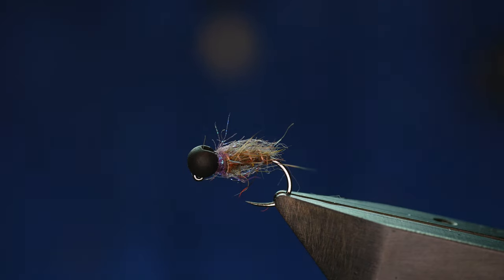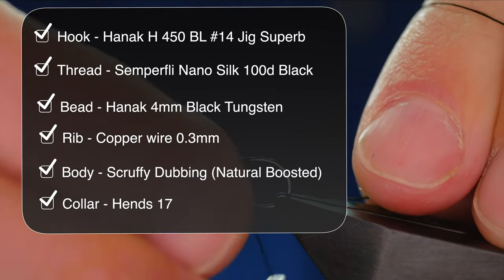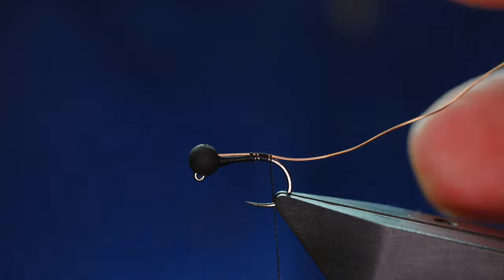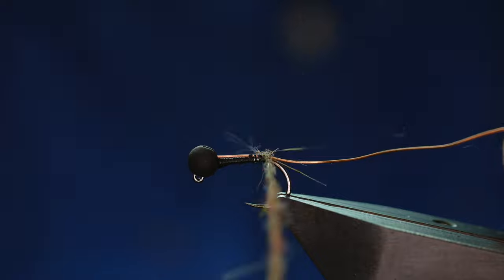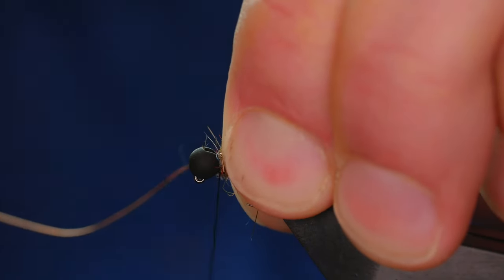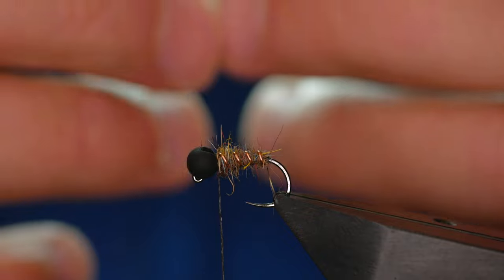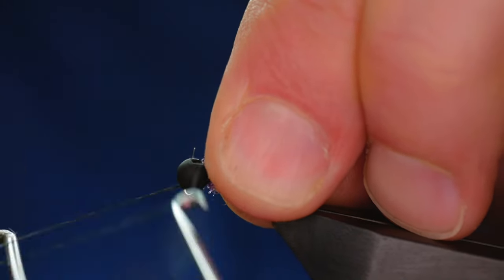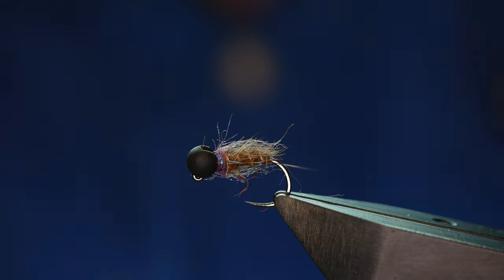How to tie the No 17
Had lots of requests for this one after posting a photo on my FB page. It's super easy to tie and is a stone cold killer when it comes to Grayling fishing. This is without doubt my goto pattern when chasing the Lady of the Stream, Grayling just love it.

Do you have a confidence fly that seems to be always on your cast? Better still send me ten. lol.